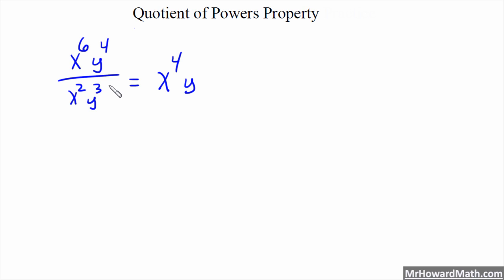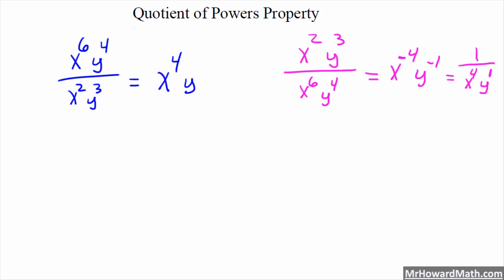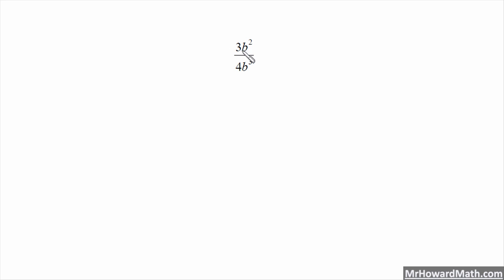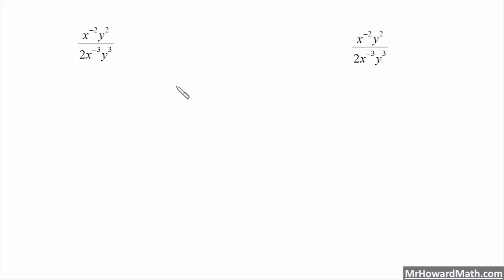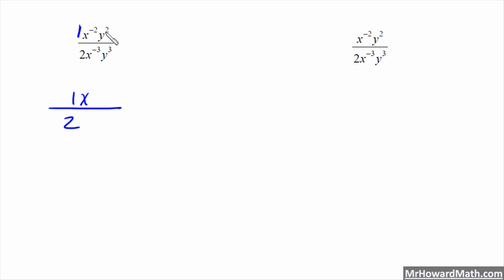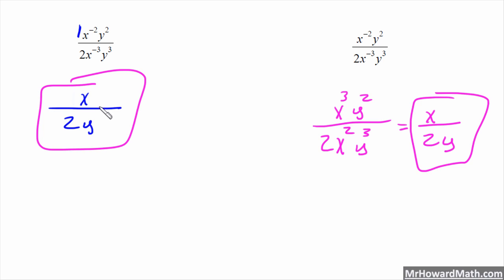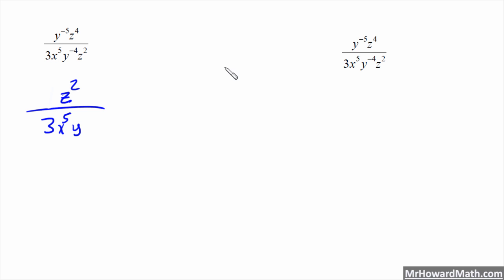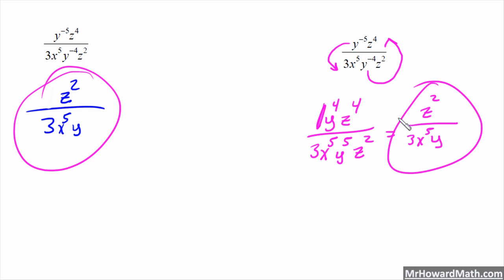Quotient of Powers Exponent Rule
We work through 5 examples of applying the quotient of powers exponent rule.